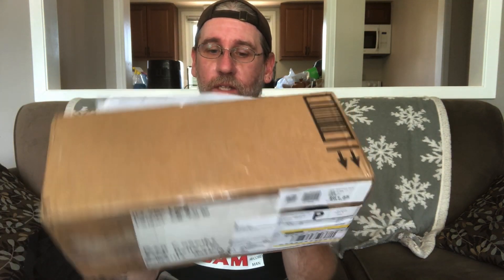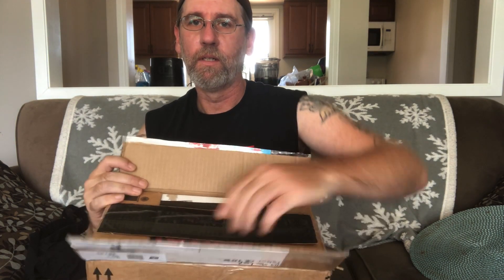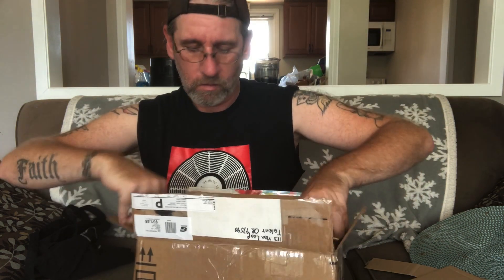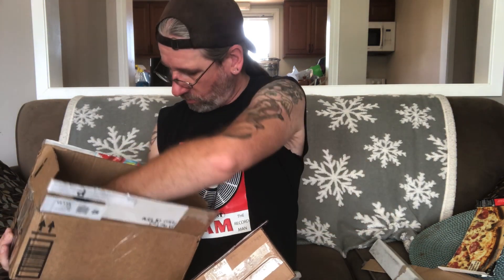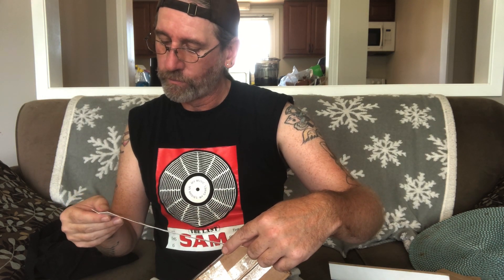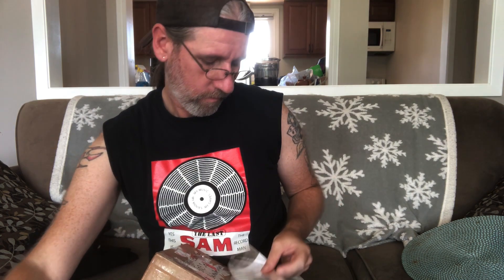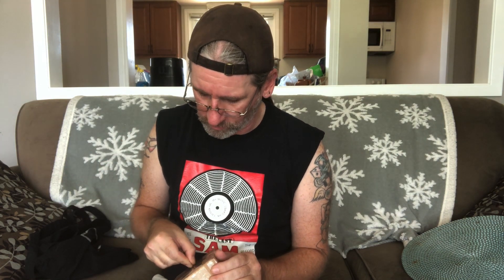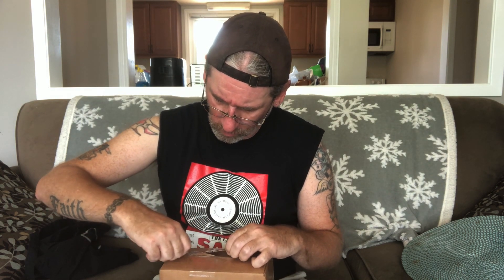Unboxing From Hoboroadie!!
I got this package in the mail, what's inside??